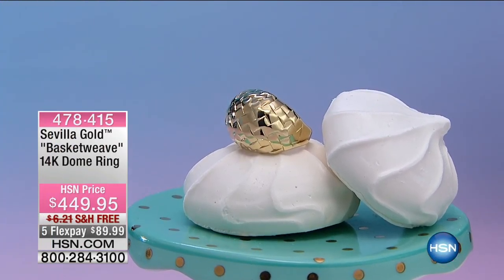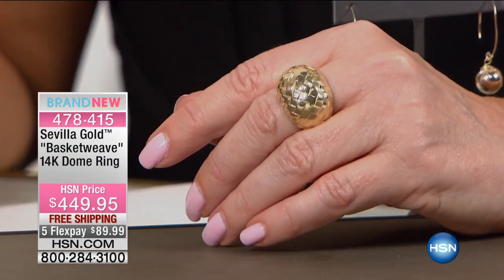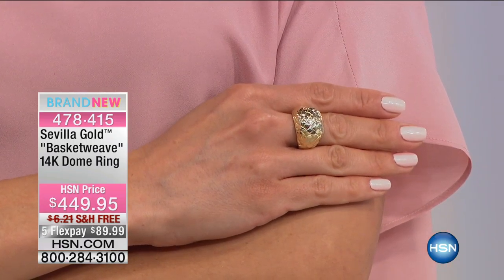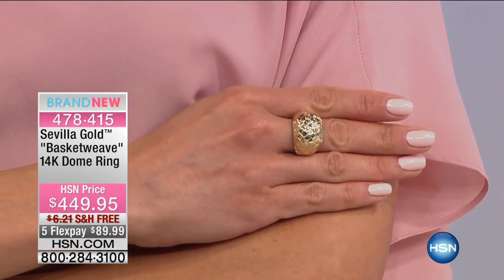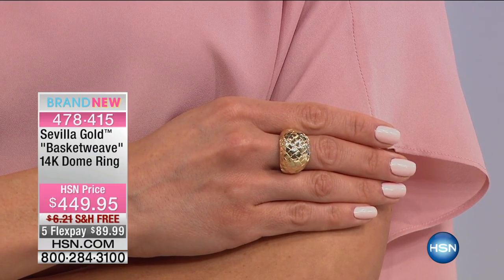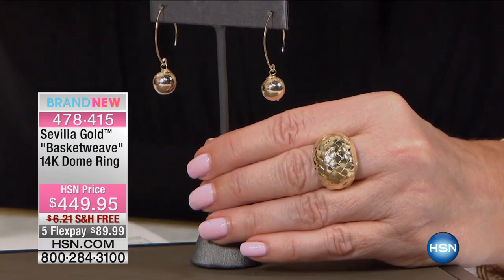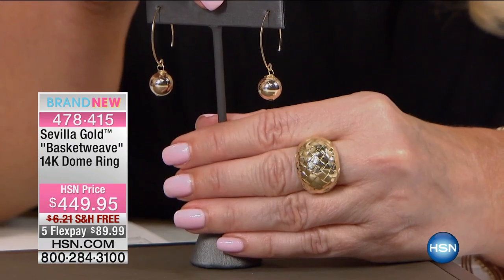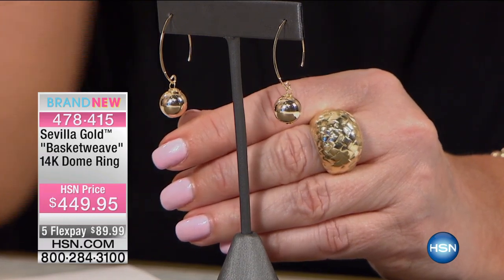Sevilla Gold "Basketweave" 14K Dome Ring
You try to weave elegant touches into your look wherever possible. Why not take that metaphor literally? A lovely woven texture in this striking dome ring...